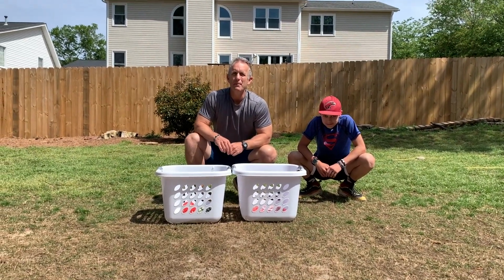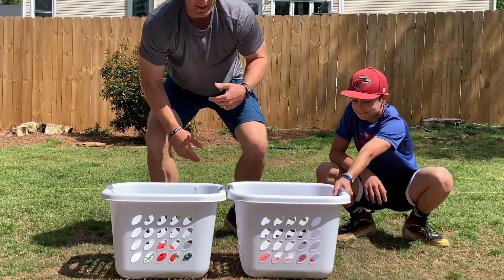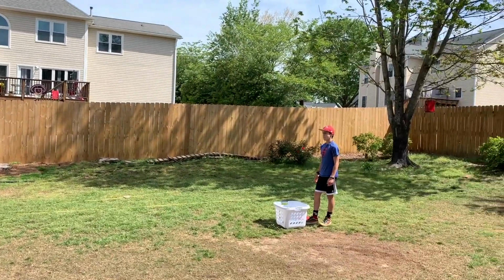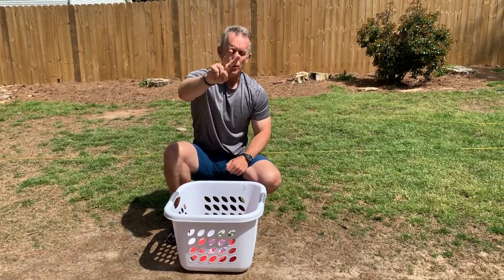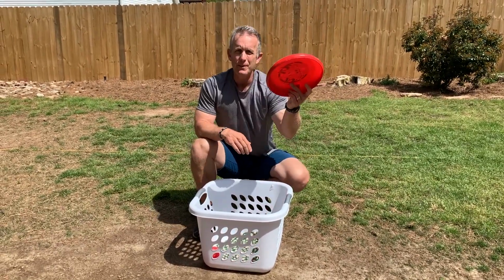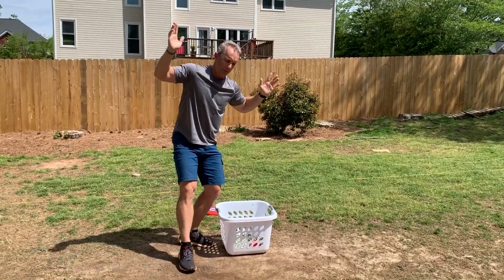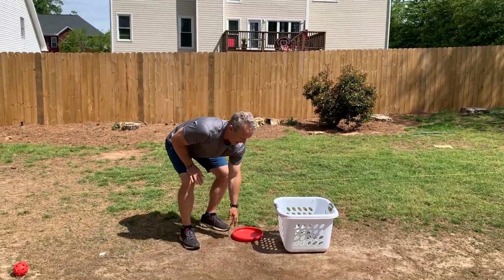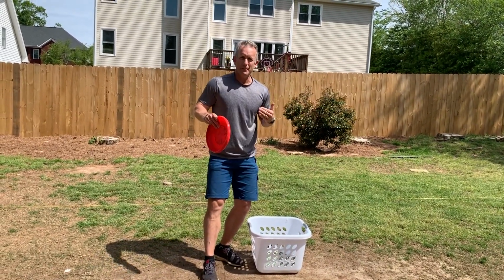Laundry Basket Slam 21